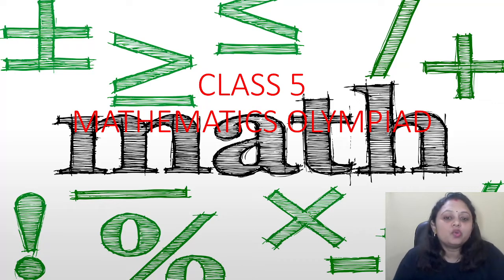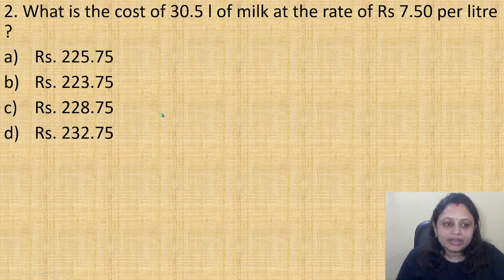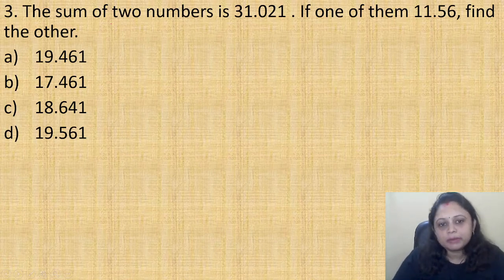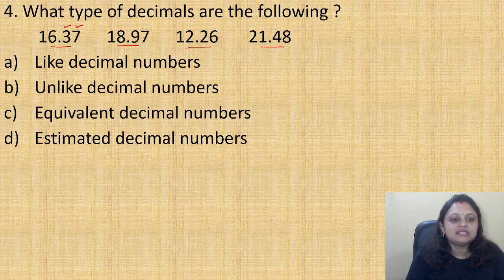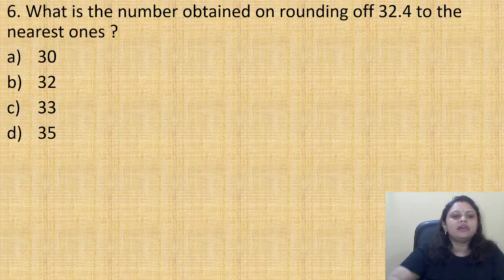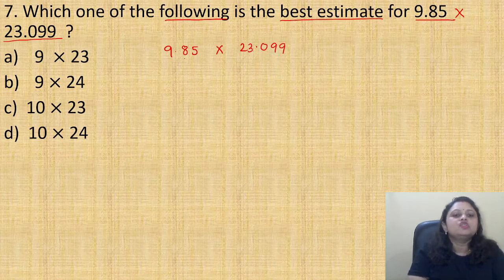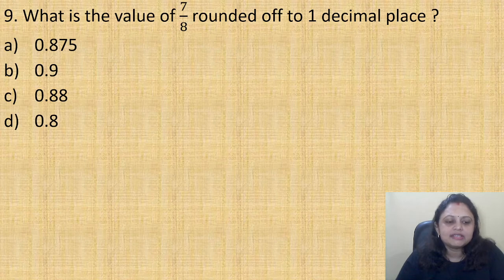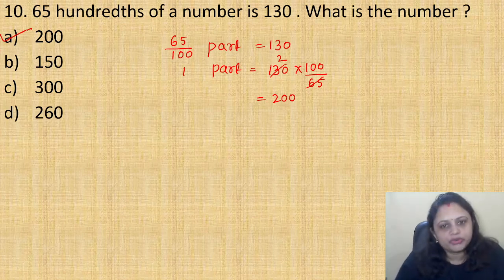Decimal 02 | Class 5 | Mathematics Olympiad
Class 5
Mathematics Olympiad
IMO
IOM
Kangaroo Maths
UIMO
NSTSE
Decimal
Silverzone